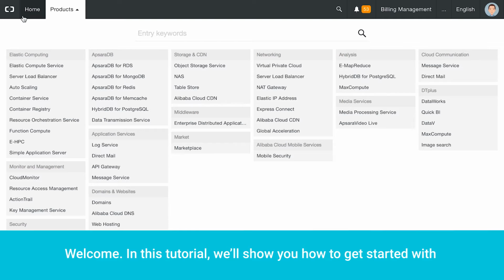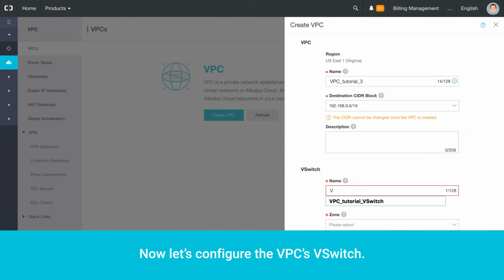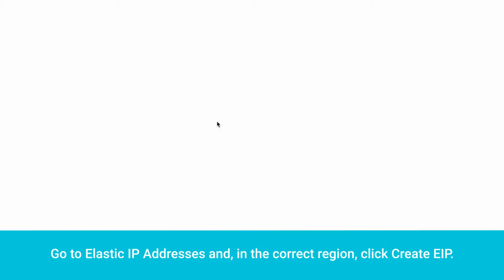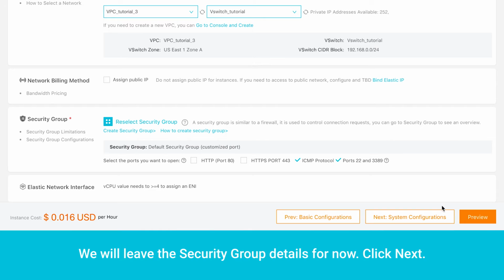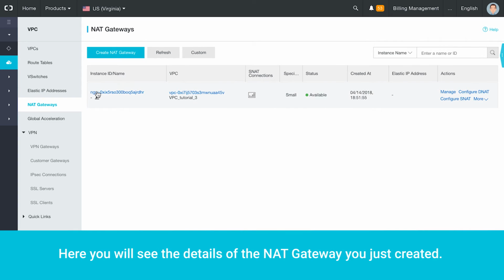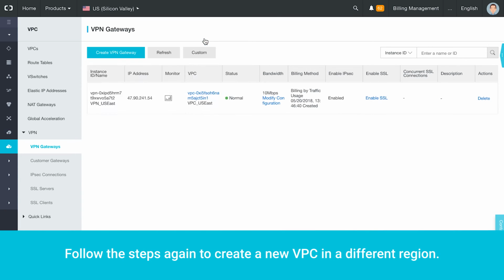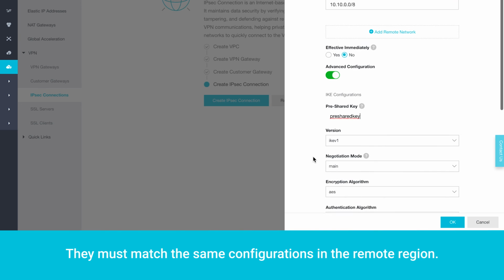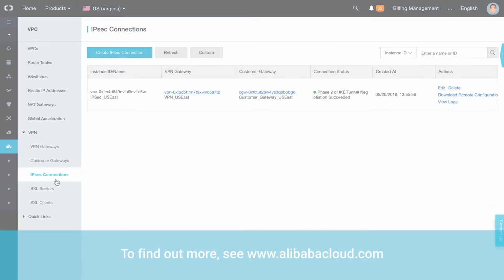How-to | Build a Network of Servers on Alibaba Cloud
Learn how to connect Alibaba Cloud Virtual Private Clouds (VPCs) in different regions with VPN Gateway.

VPN Gateway is an Internet-based service that establishes a connection between a VPC and your on-premises data center.